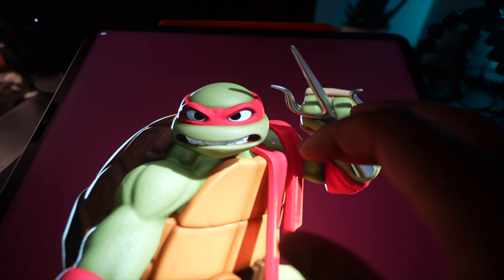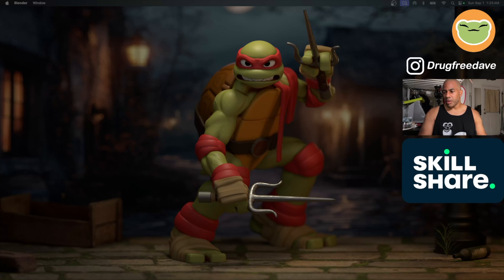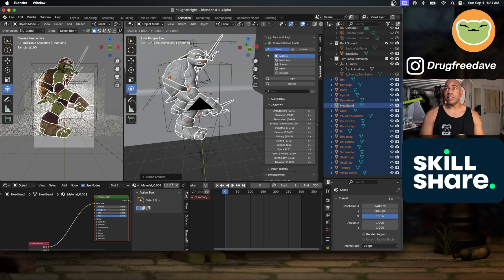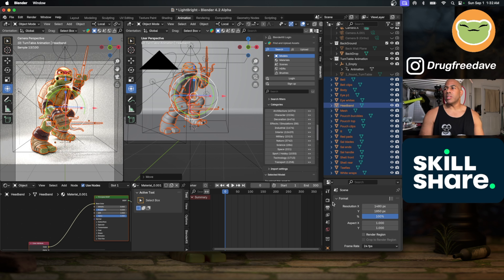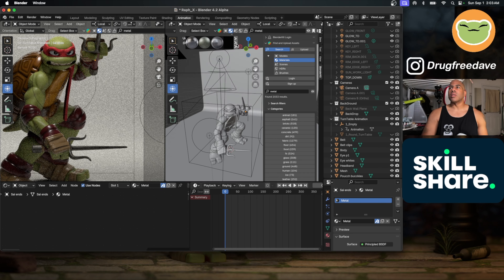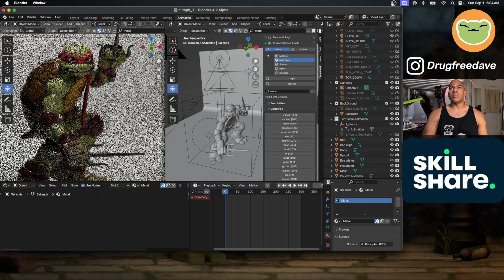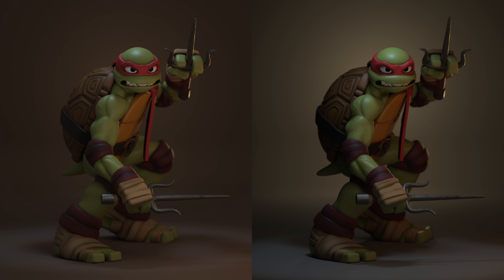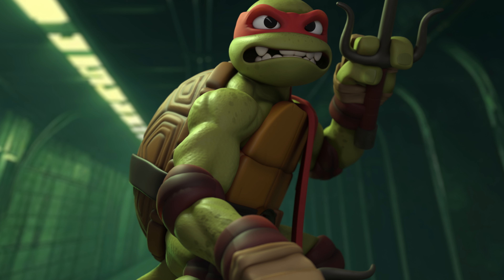Making Better Renders with Blender | Skillshare Extras!